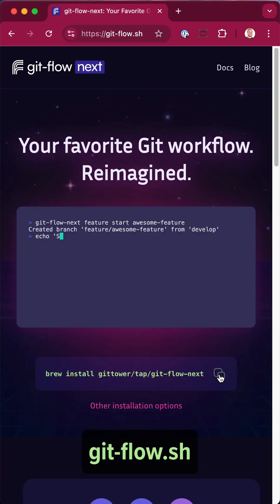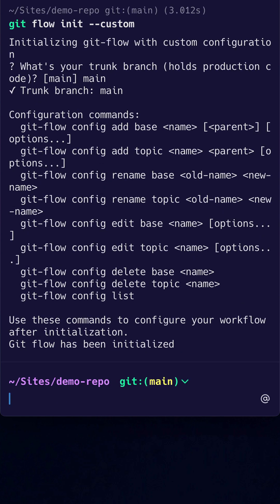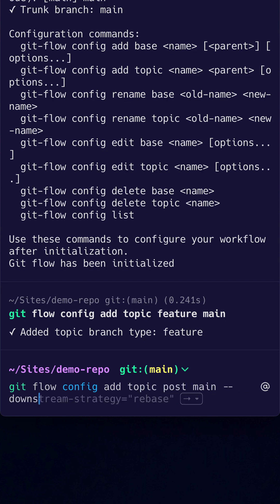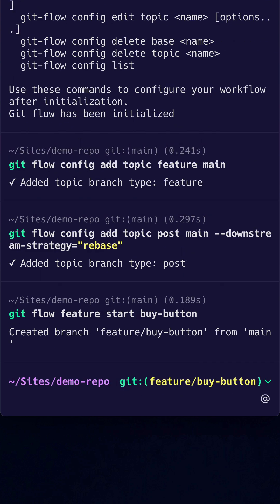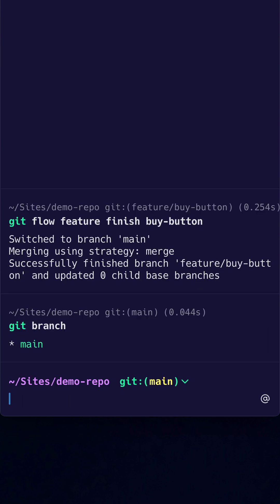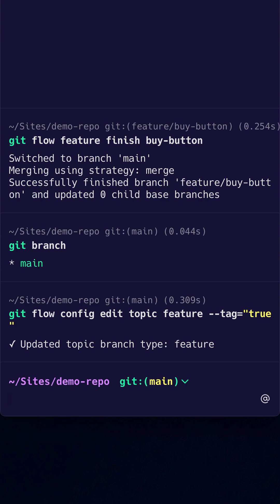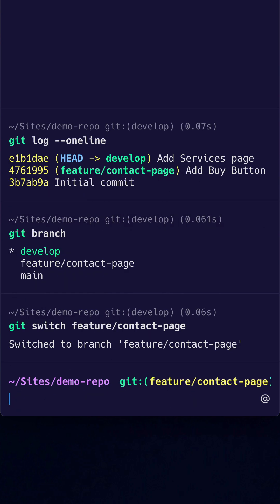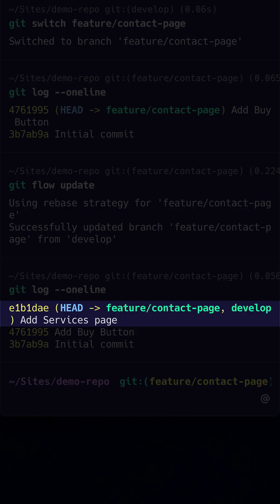Let's create our own git-flow in seconds 🔥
Learn how to:
- Set up topic branches
- Create custom branch configurations
- Keep everything in sync